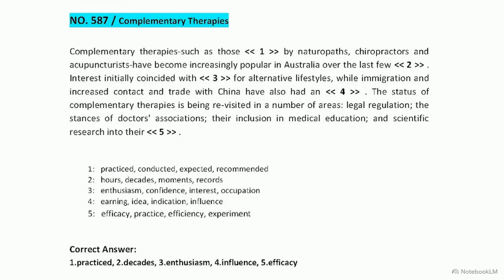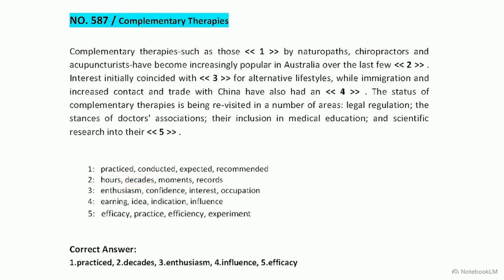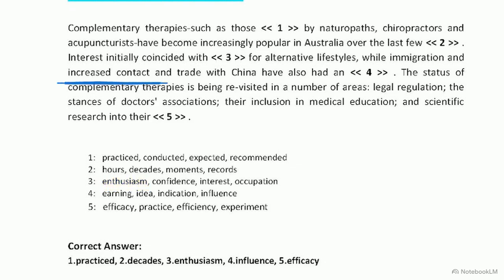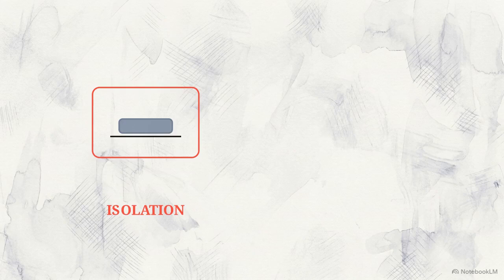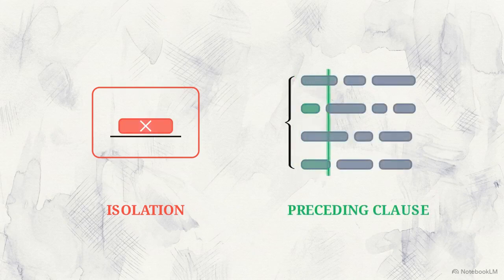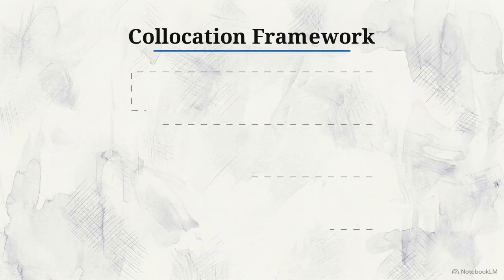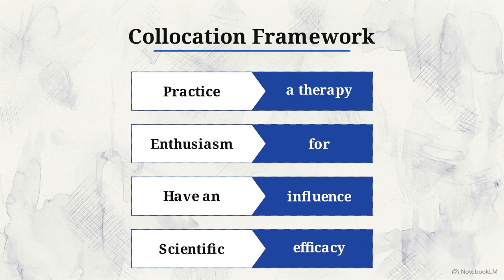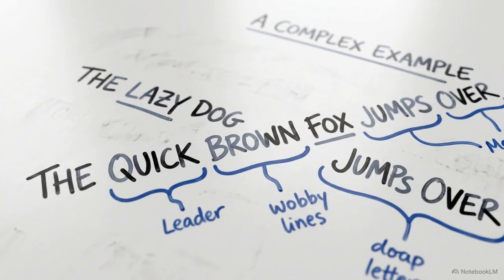Mastering Structural Context PTE Reading Breakdown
Master the PTE Reading Fill in the Blanks with this advanced, cinematic AI-driven breakdown of Passage NO. 587 (Complementary Therapies). Stop guessing and start using concrete linguistic frameworks to unlock a perfect 90!

In this session, we dissect the text step-by-step, showing you how to navigate complex academic passages using logic rather than just intuition.

🧠 Analytical Tools & Key Takeaways
Fixed Collocations: Discover how words naturally pair together in academic English (e.g., "therapies practiced by", "had an influence").

Logical Elimination: Learn how to systematically discard incorrect distractors based on sentence structure and timeline clues (e.g., why "decades" fits perfectly over "hours").

Linguistic Framework: Understand the underlying grammar, syntax, and contextual markers that reveal the correct answer instantly.